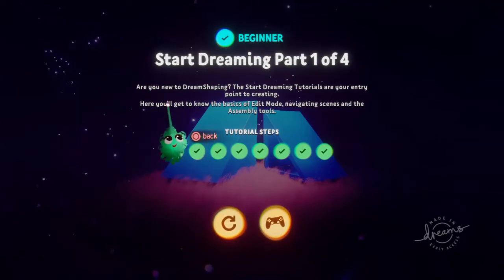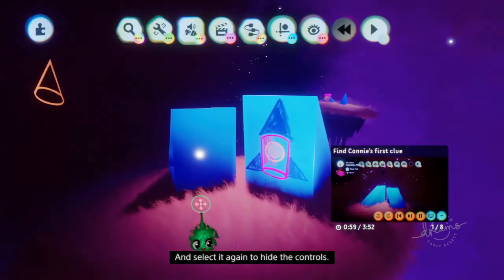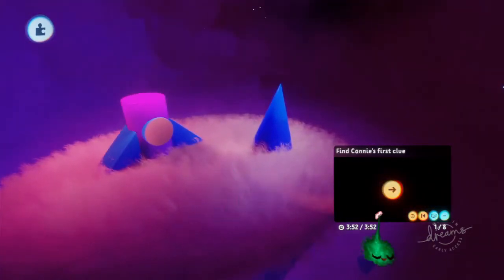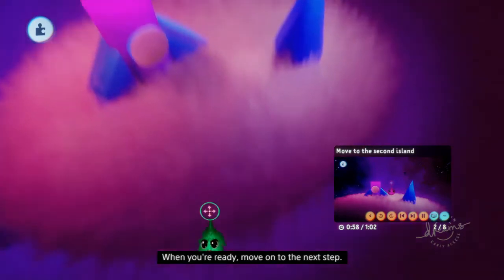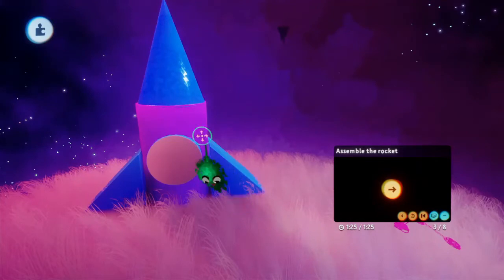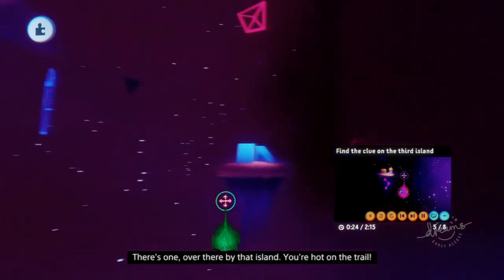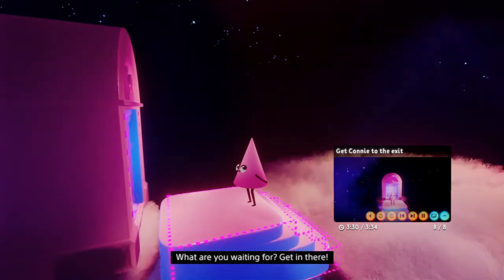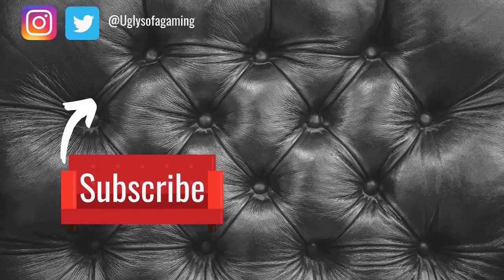USG Play The Dreams Tutorials (Badly) | Part 1 - Learning to Move | Dreams PS4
We promised the Dreams community we would learn the creation tools. It’s a long road, but it starts tonight. We are the opposite of experts, we are bad students, we may burn this mother down - but damn it - we will one day make a level. Here we go

'Are you new to Dream Shaping? The Start Dreaming Tutorials are your entry point to creating. Here you'll get to know the basics of edit mode, navigating scenes and the Assembly tools.'

Start Dreaming Part 1 of 4.

Ugly Sofa Gaming uploads the best gameplay from Dreams PS4.

Ugly Sofa Gaming uploads daily content from PS4 Dreams Early Access Monday to Friday. Please comment with any levels you'd like us to play, any special videos you'd like us to make, or any feedback you might have.

Massive thanks as always to Media Molecule.